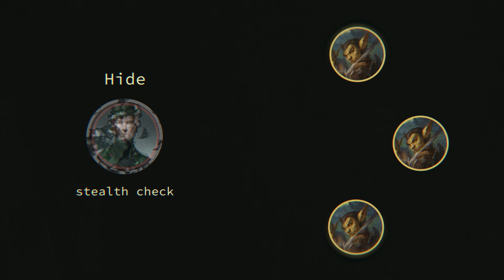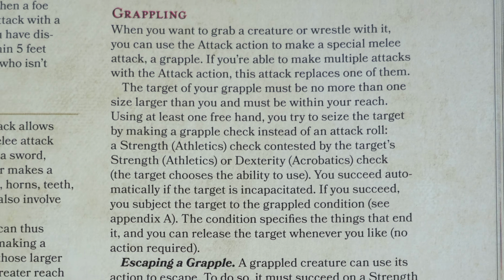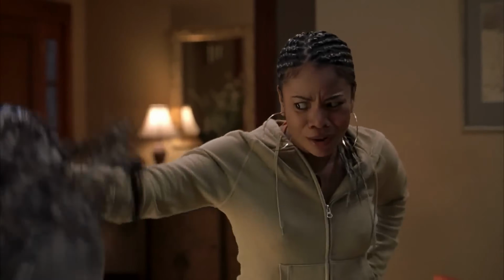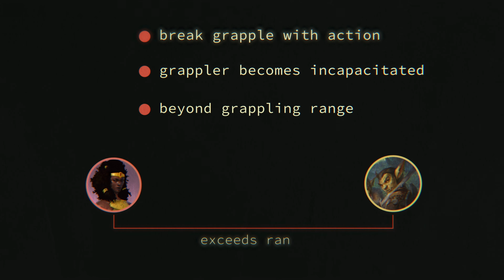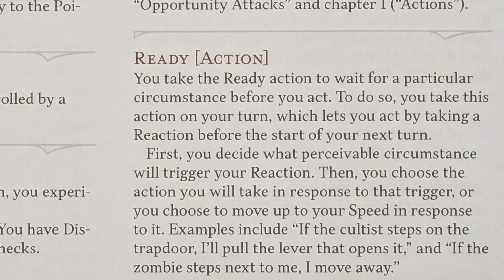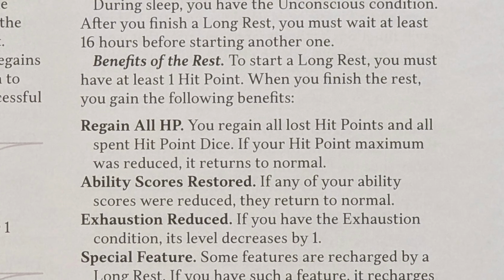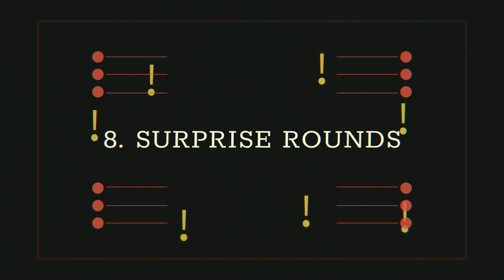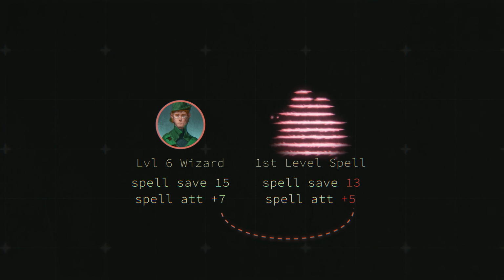9 D&D Rules You're Getting Wrong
Get the best deal from Czepeku with the Complete Fantasy Bundle!

There are a lot of rules in Dungeons and Dragons! So it makes sense that sometimes we get them wrong. This is only exacerbated with the new 2024 D&D rules making changes. Here are 9 DnD 5e and DnD 2024 rules that you might be getting wrong. What are some rules that you've gotten wrong at your table?

Our podcast, We Like D&D, comes out on the first Monday of the month!

00:00 Turning invisible
00:44 Invisibility
01:18 Threatened
01:41 Aoe grid intersection
02:07 Grappling
04:48 Rounding
06:34 Readying an action
07:42 Regaining hit dice
09:13 Surprise
10:05 Spell scroll stats